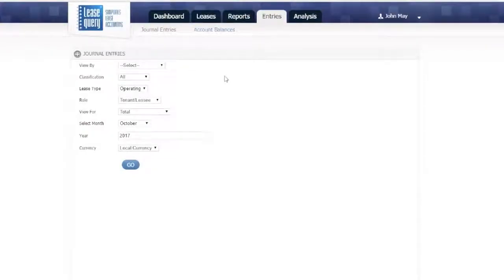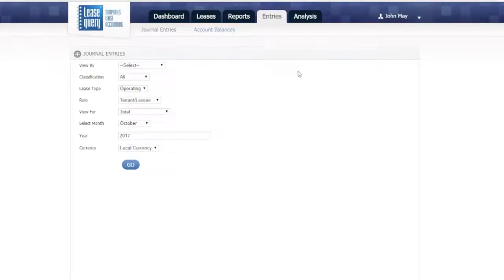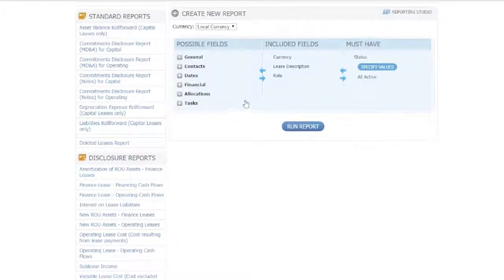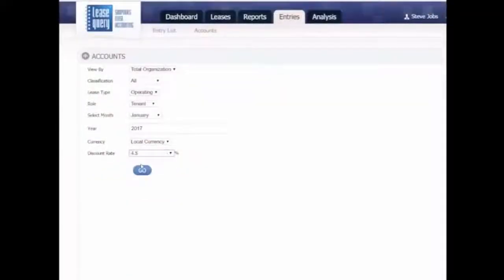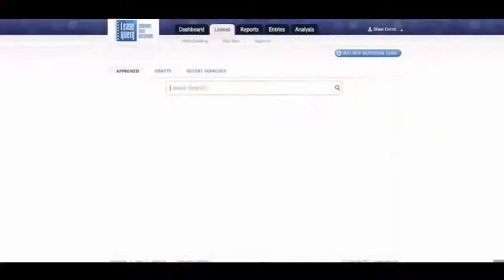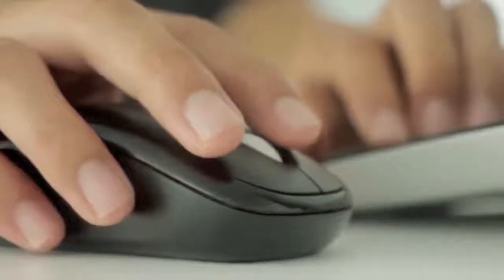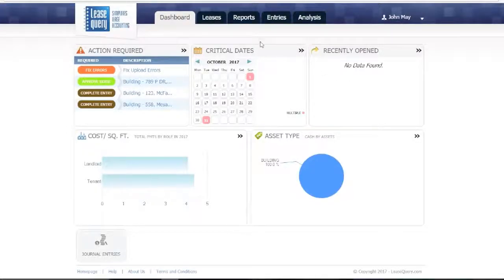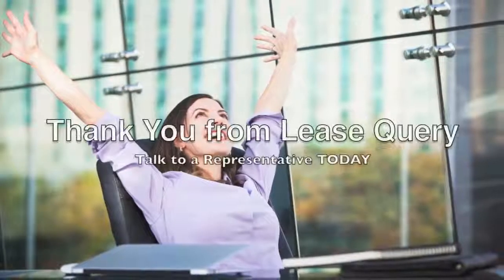LeaseQuery Lease Accounting Software Testimonials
See why our clients have never been disappointed at leasequery.com

We've never lost a client, and that's because we work to find the best solutions within our software to each unique companies fasb 842 and ifrs 16 compliance requirements.